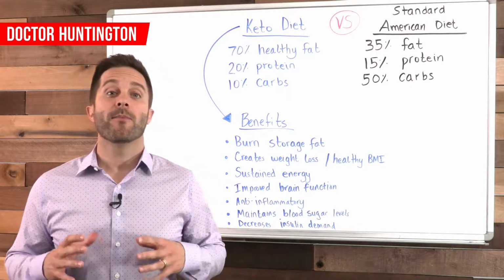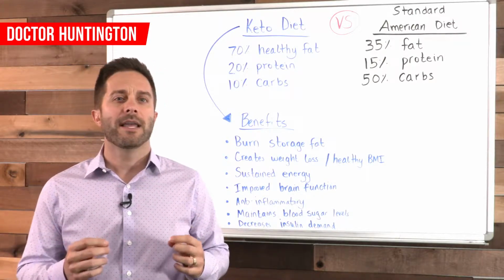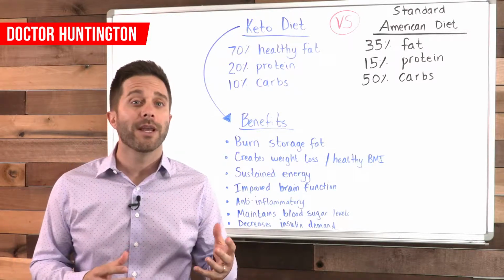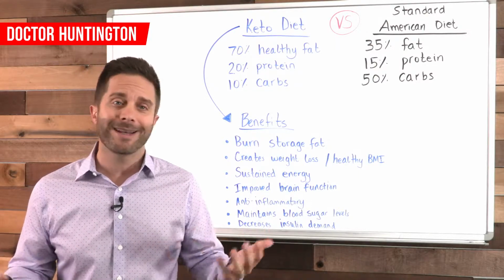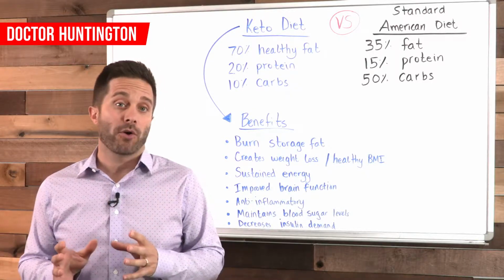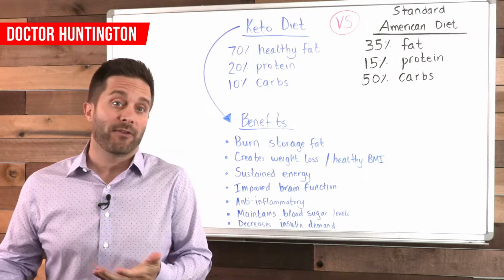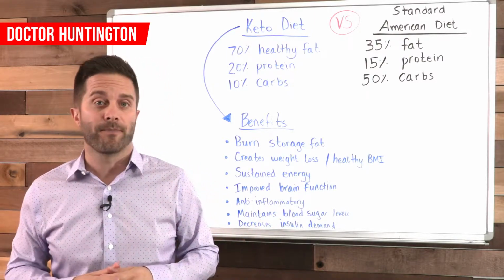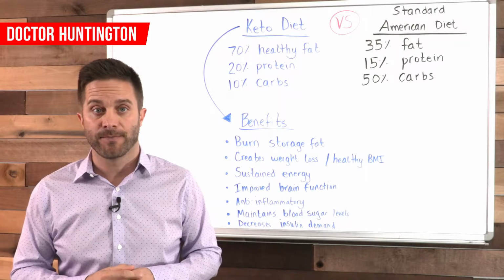Ketogenic Diet Basics & Benefits | BodyManual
If you haven't hopped on the ketogenic diet train yet, now is your chance to learn the basics.

As with any diet regimen, it's important to have a good grasp of how it will affect your body - from the inside out. This understanding can also help you stay in the saddle along the way!

Let's discuss exactly how the ketogenic diet works, some of its key benefits and how it differs from the typical American diet.

BodyManual combines millions of years of evolution with modern scientific knowledge that enables me to produce outstanding products that optimize the benefits of naturally occurring nutrients.

My purpose is you and I measure my success by YOUR success. Your health and well being is the most important thing to me.

Shop my clinically tested, naturally potent vitamins and supplements, which never contain GMO's, gluten, artificial dyes or artificial sweeteners

Dr. Huntington